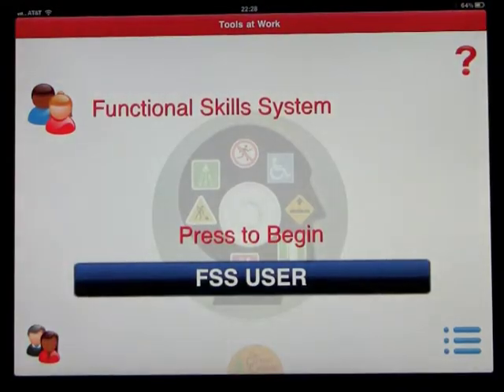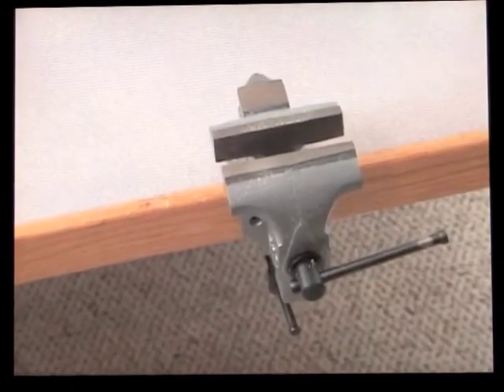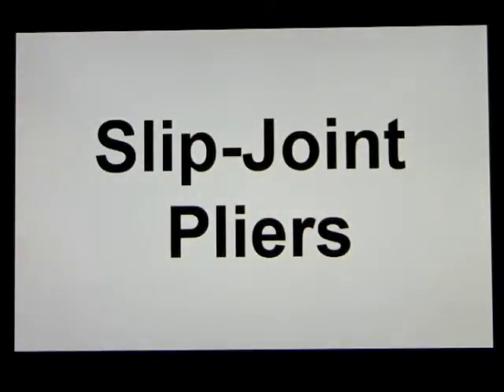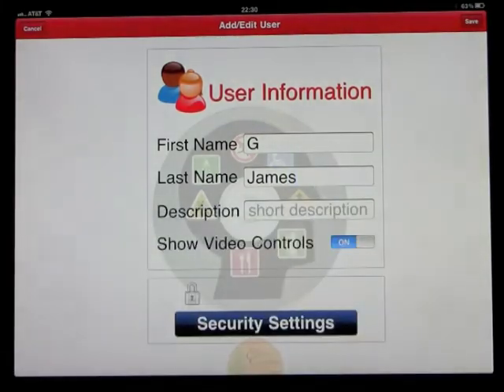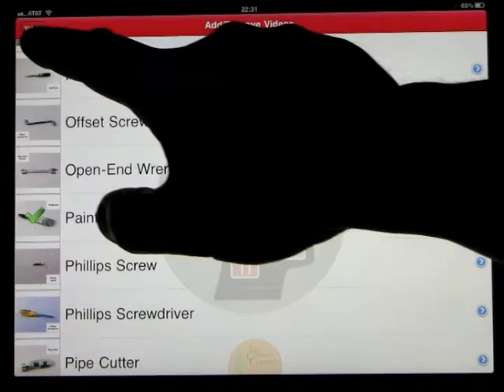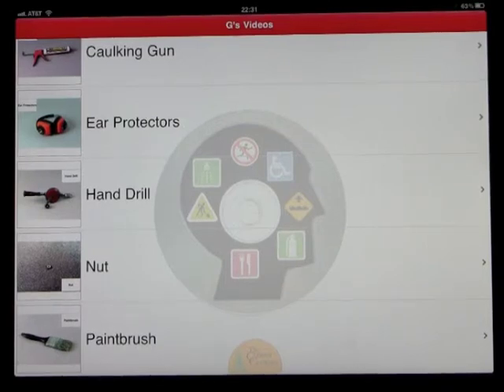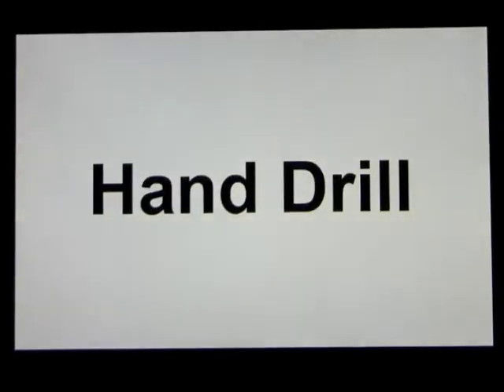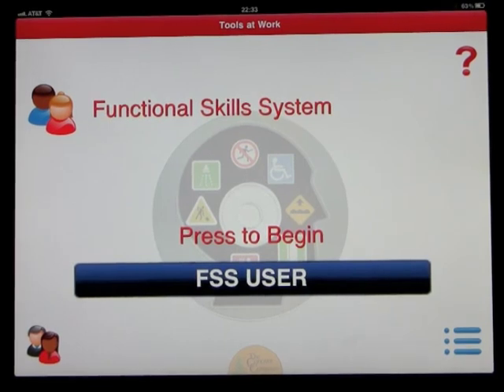Functional Skills System: Tools at Work HD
The Tools at Work HD application is designed to teach and reinforce common tools that are found in the workplace and is optimized for the iPad. It provides easy-to-understand information taht allows users to become more capable of functioning independently at work, at home, and in the community.*Contains 80 videos *Password-protected administration section *Make assignments for each user based on individual needs *Lock the device to a particular user for ease of use *Narrated with human-quality audio, NOT text-to-speechThe Tools at Work HD application is a complement to our Functional Skills System software. Each application contains all the digital videos contained in their software counterparts. Tools at Work is part of a series of applications that focus on functional life, literacy, math, social and work skills for both the iPod/iPhone and iPad.